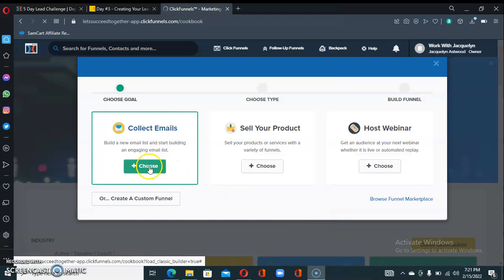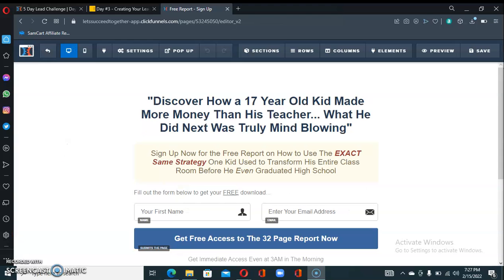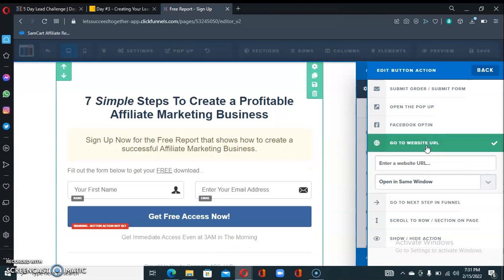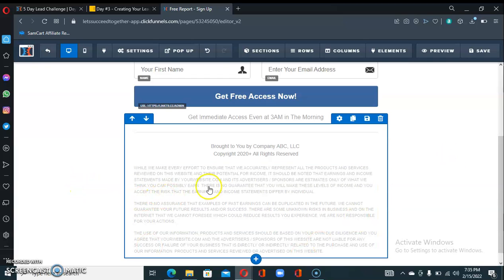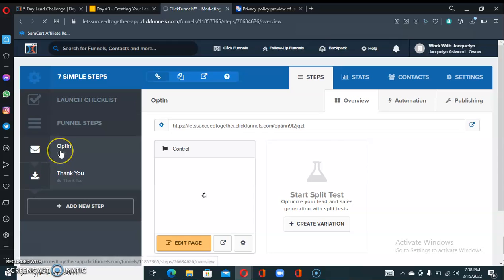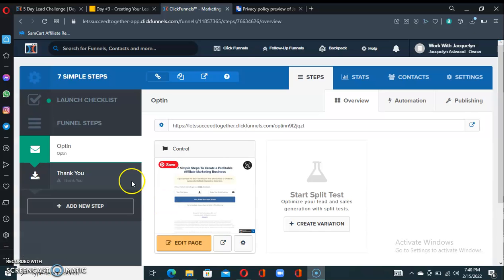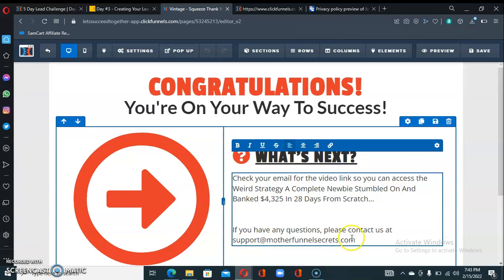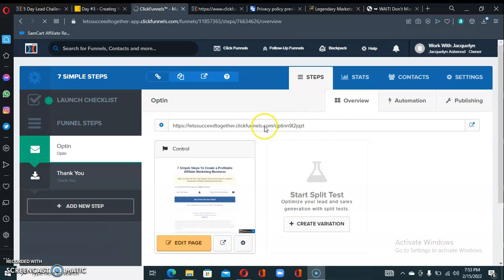How To Create A Simple Two-Page Sales Funnel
This video show you how to create a sales funnel in less than 15 minutes from scratch. The great thing about building a funnel is that you don't have to create a website.  You can use a template or start from a blank canvas.  Each template can be edited using drag and drop and copy and paste.  There's no need for you to pay 100's of dollars anymore for someone to create your funnel for you.  It's very simple, all you have to do is add your images and sales copy.